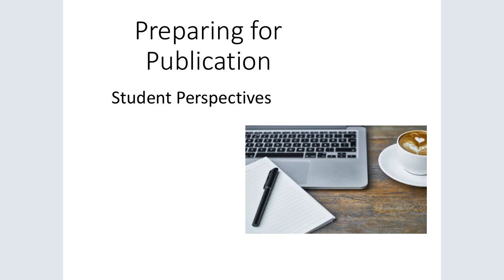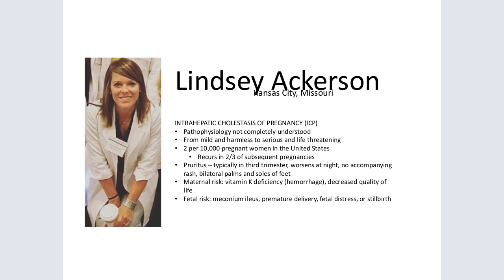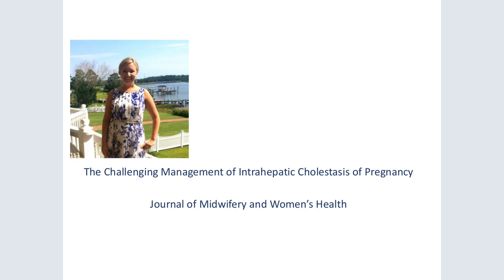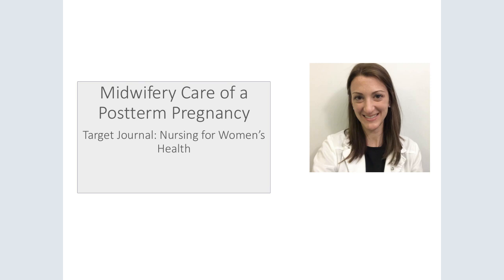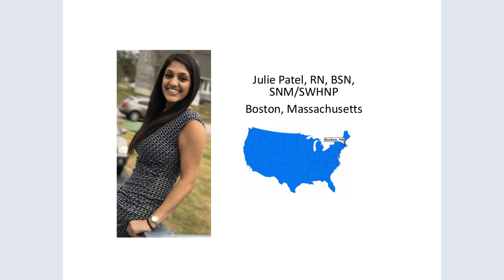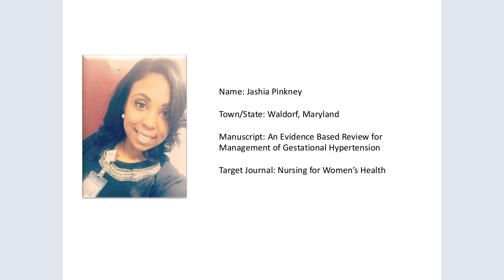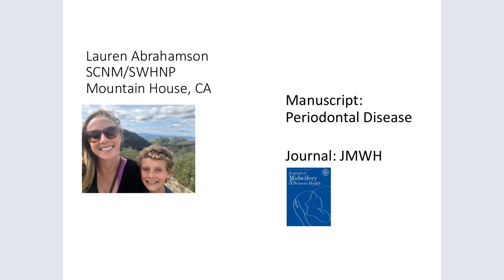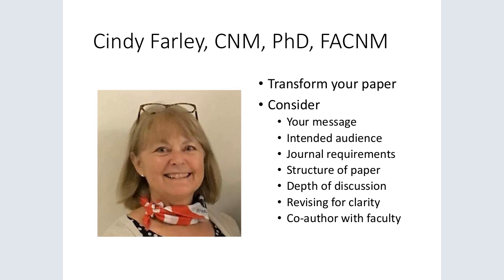VIDM 2018 Session 14 Georgetown U Midwifery Students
Student Cafe: Preparing for publication: Student perspectives
Georgetown University Midwifery Students

Recordings via Big Blue Button, Frontier Nursing University, USA